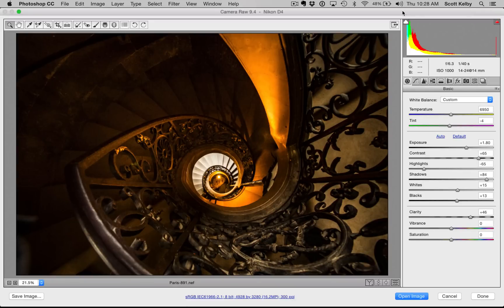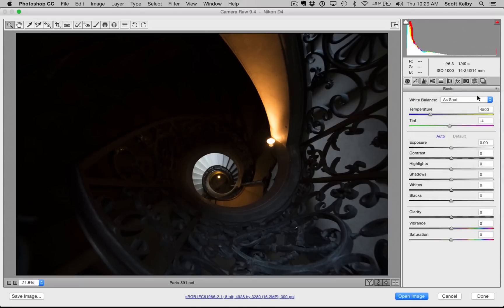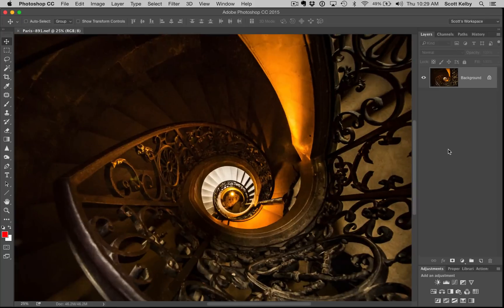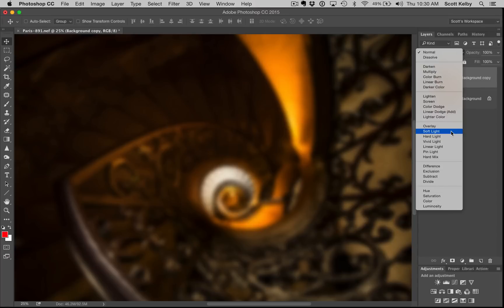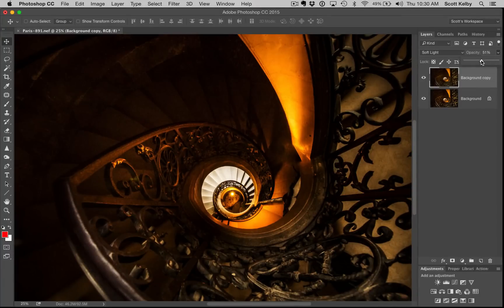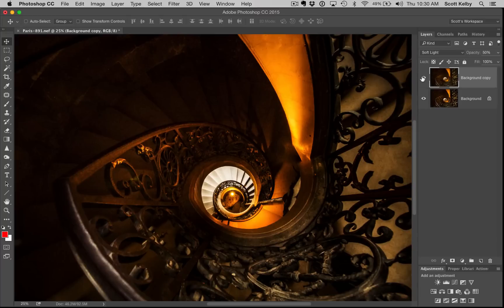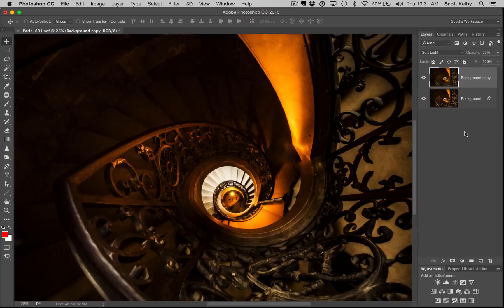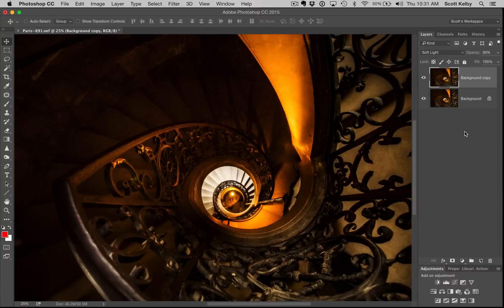Photoshop Finishing Move (Taking the edge off super sharp images)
Here's another finishing move in Photoshop that's really quick and easy to do, but has a lot of impact. This one is a technique I use to take the "edge" off really sharp shots without making them look soft or blurry. It actually works really well, and it's super easy to do).

If you're at all serious about learning Photoshop, we have ton (loads, piles, etc.) of in-depth online training courses on every aspect of Photoshop so you can become an absolute shark in no time. and start learning immediately.